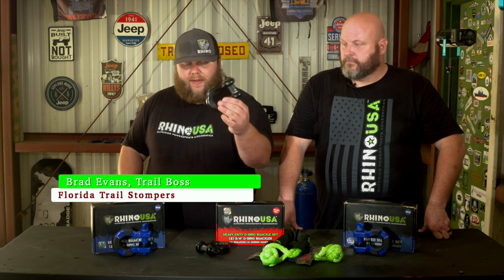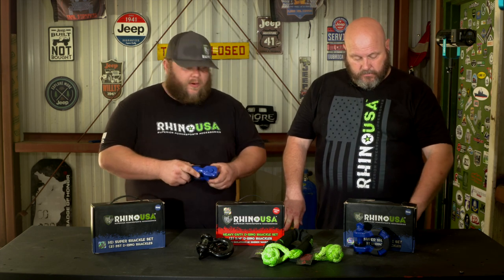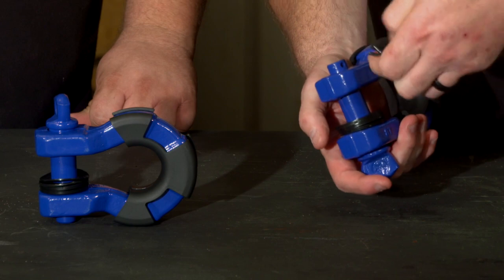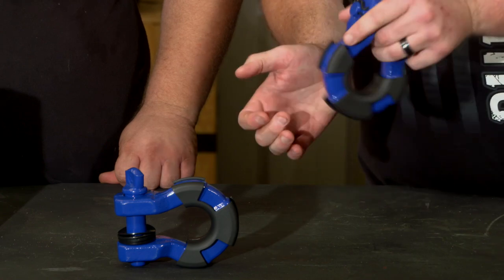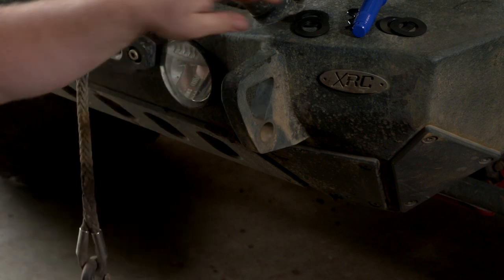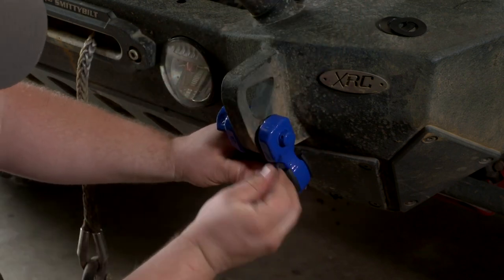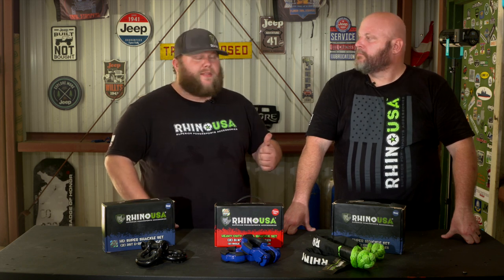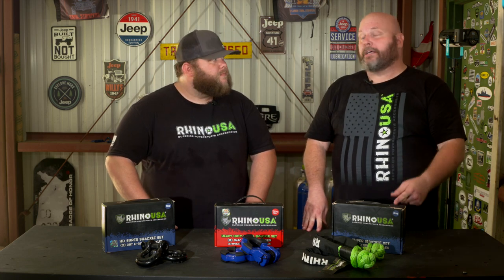Rhino USA Super Shackles!